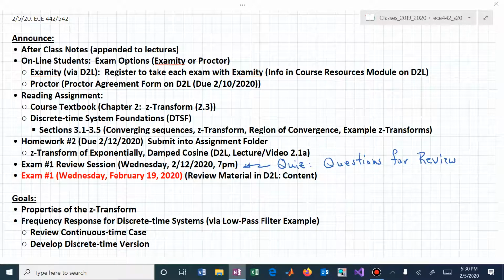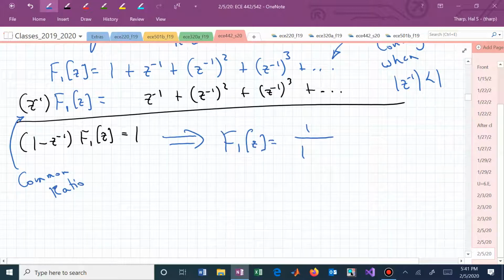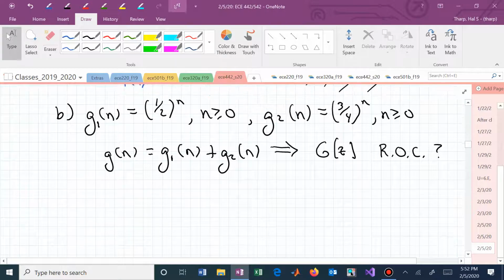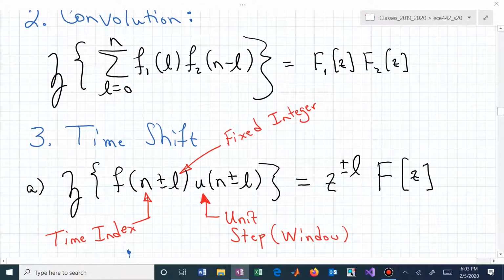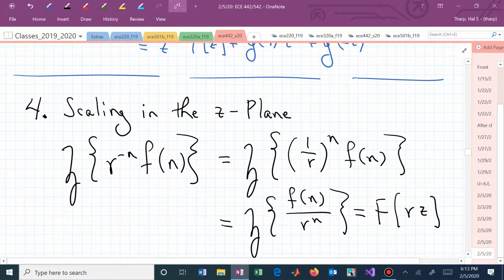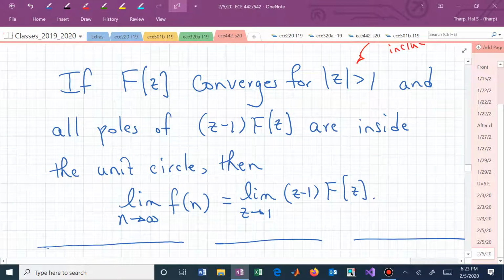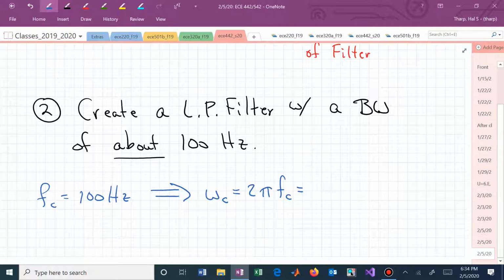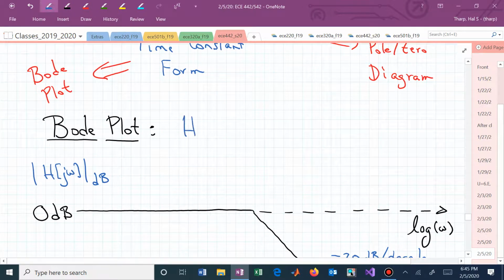ece542_02_05_2020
Video 2.2: z-Transform Properties and Frequency Response Development.